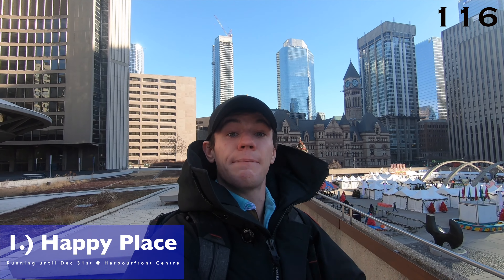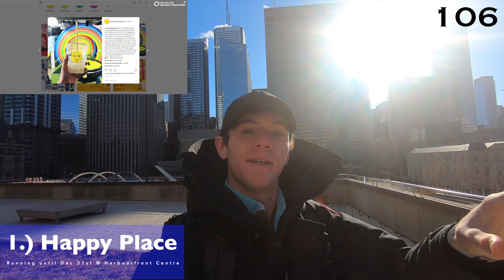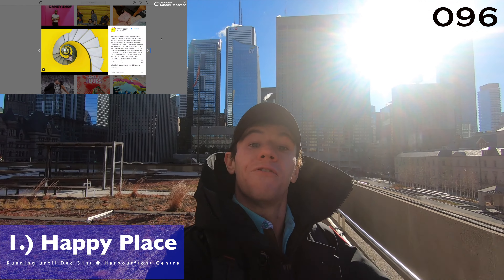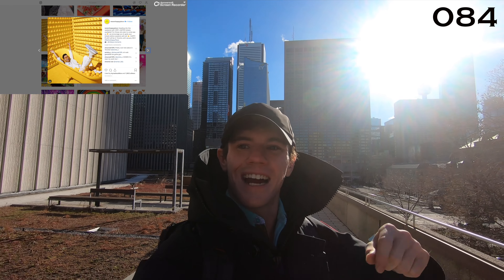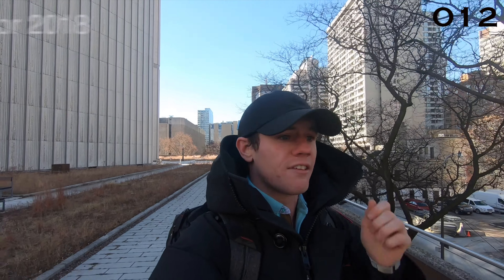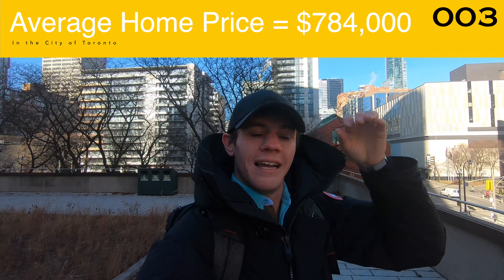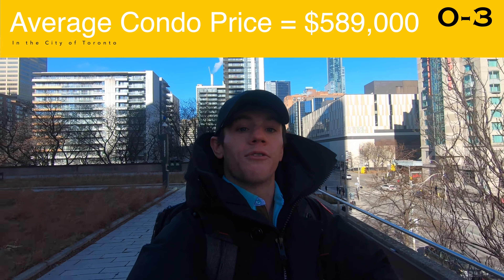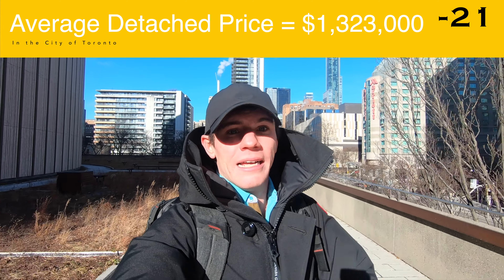2 Minute Tuesday | Happy Place Toronto, Bentway Skate Trail & More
Welcome back to 2-Minute Tuesday!

Every week I will be sharing the top events going on in Toronto along with any exciting news & market stats about the real estate market :)

Events happening this week:

Happy Place Toronto | On until Dec 31st @ Harbourfront Centre

Rylie & Sally Cook
Sales Representatives
ReMax Hallmark Realty Ltd.